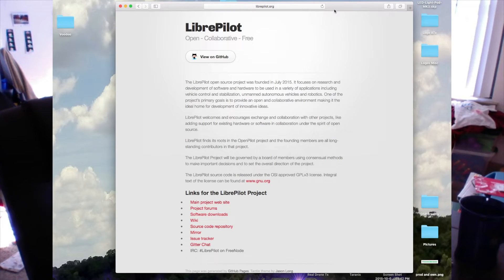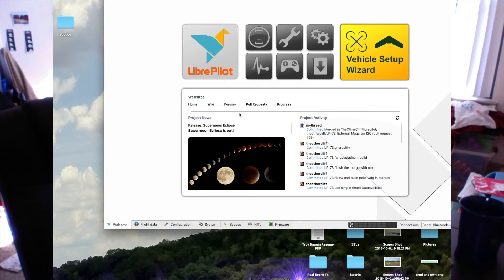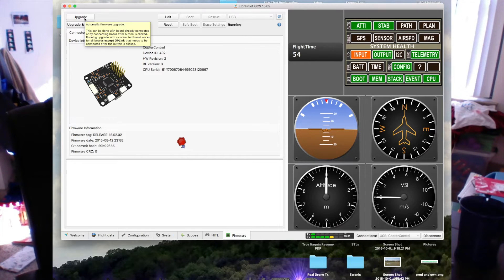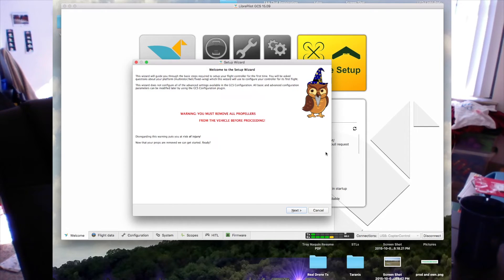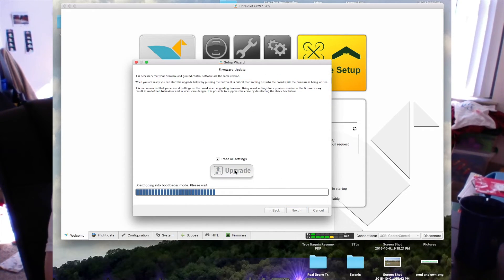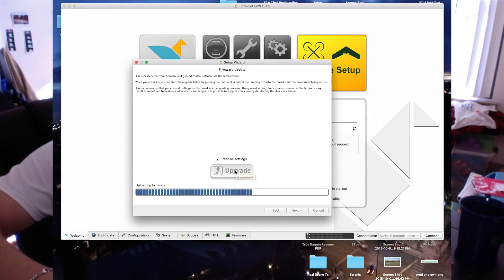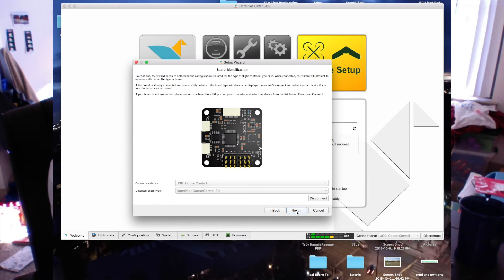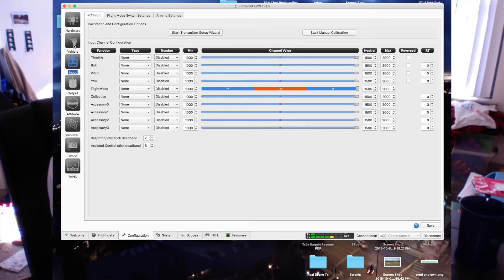How to Flash Libre Pilot Firmware to CC3d on Eachine 250 FPV Drone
Facebook.com/ATxDroneSpace

Facebook.com/ATxRCProductions

Support these great companies  as they do Me:

MultiGP.com    THE FPV Drone Racing League

RunCam.com

MultiRotorMania.com

Tattu-World.com

PeauProductions.com for all your Camera needs!!!

Help Austin Drone Space become a REALITY!!!